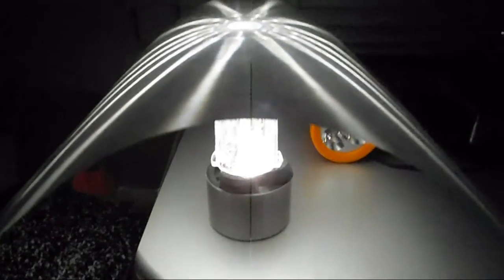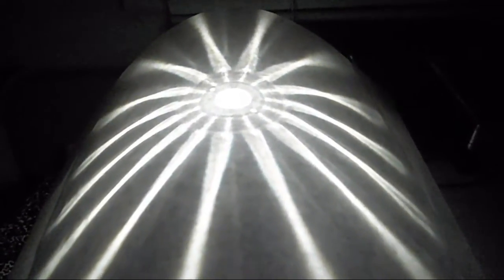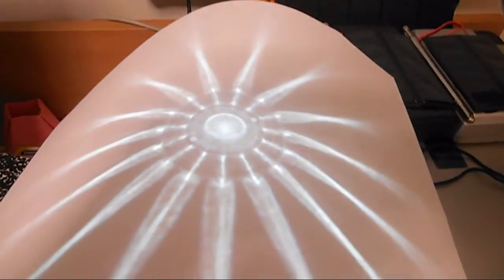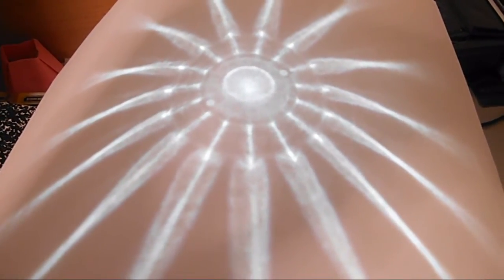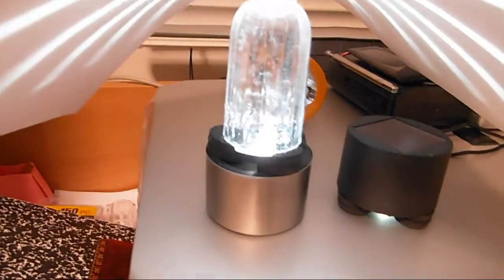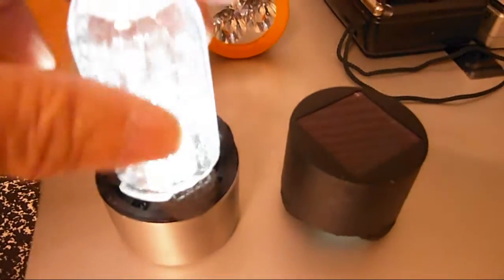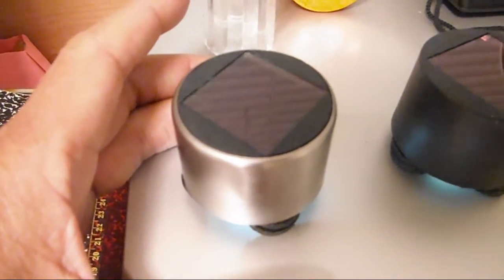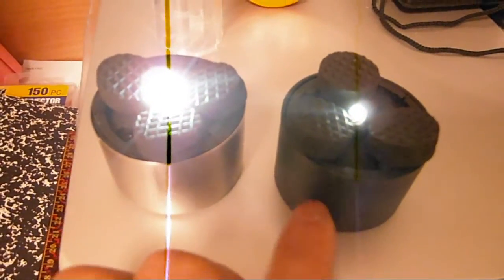Playing around with my $1 Solar rechargeable light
I bought these led solar lights at Target for $1 each. I was playing around with it and decided to use them indoors instead of leaving them outside. They make very good nightlights. The charging circuit is very simple with a HW012 chip. Youtuber NJsharkracer noted this chip controls the charging and acts like a joule thief. The light uses a 1.2 v NC battery so this observation makes sense.